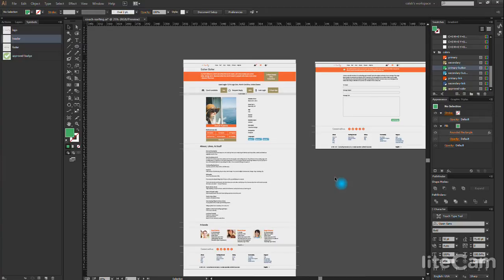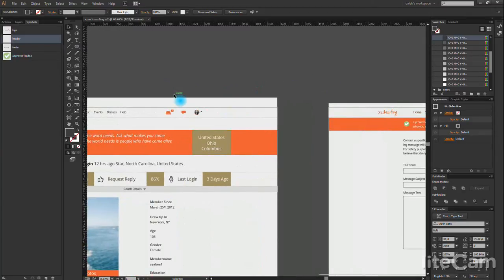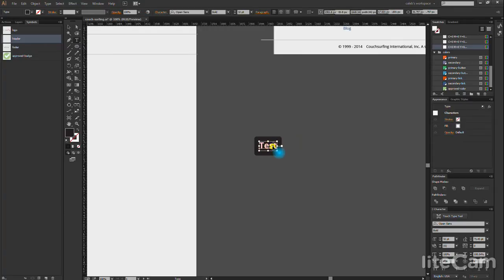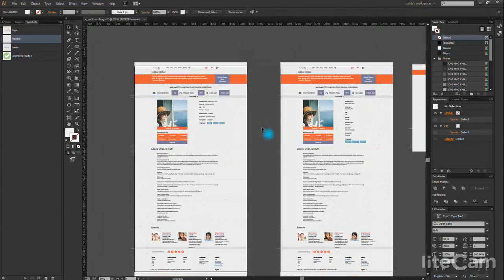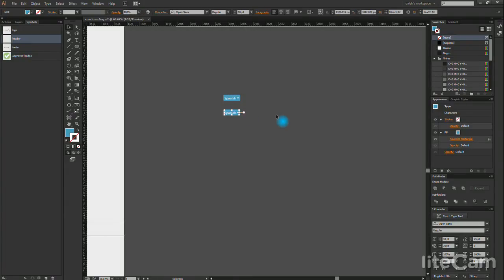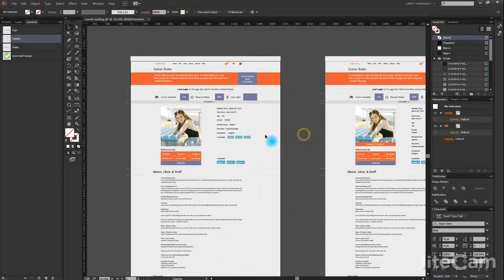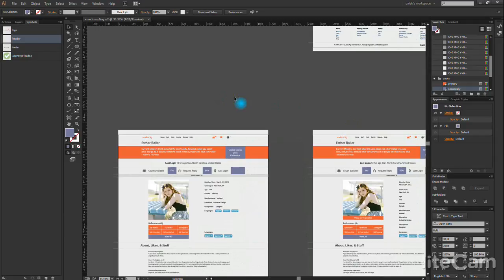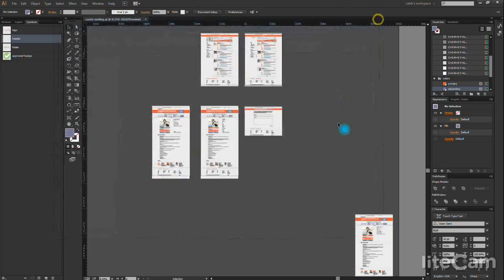How to use Illustrator to create mockups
using Adobe Illustrator to create mockups and some tips that make the workflow go faster.